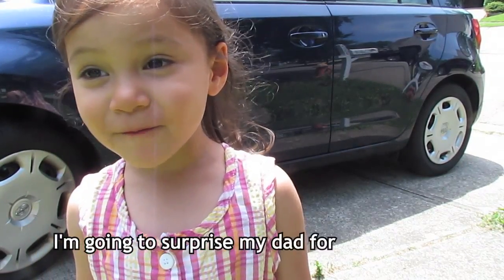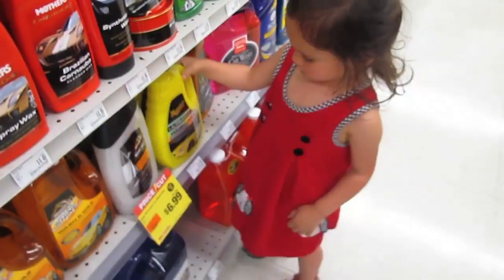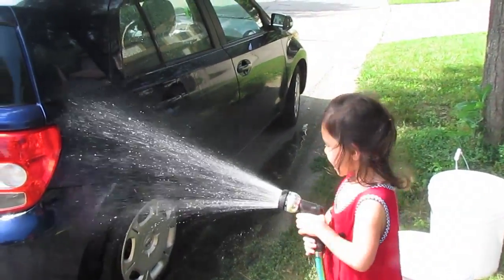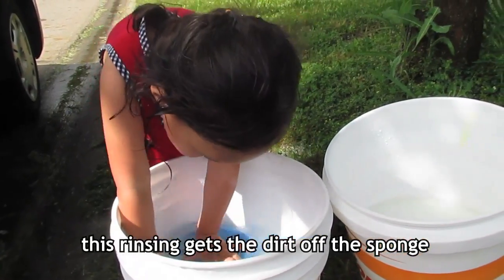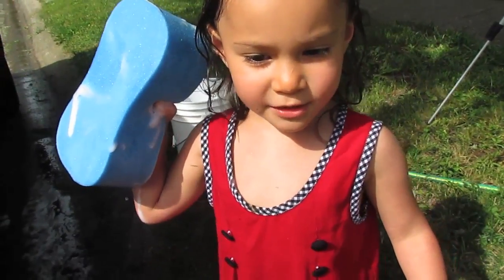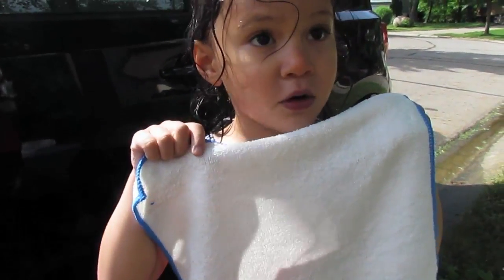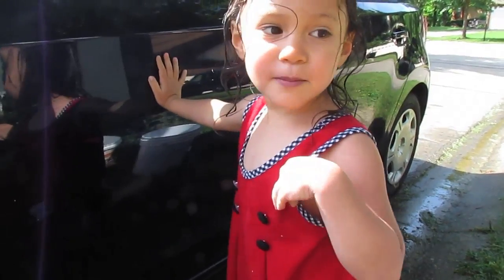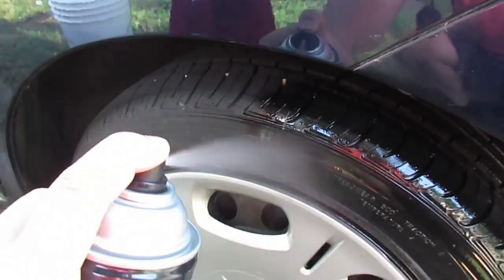How To Wash Your Car (Episode 11)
As a Father's Day special, we're excited to say that this is our first corporate partnership video! I want to give a special thanks to AutoZone for helping to make this happen. They gave us the supplies used in this video in return for mentioning the brand names. Although we're not sure how many future videos will involve corporate partnerships, it would be exciting to do more!

How To Do a Car Wash Steps

Step 1: Make sure you get some good car washing supplies. Although you can choose standard items (like regular towels instead of microfiber towels), there will be some drawbacks (such as scratches) and/or you might not get as good of a wash.

The supplies used in this video are: Pro Elite Microfiber cloths, Pro Elite sponge, Meguiar's Wash and Wax soap, Armor All glass wipes and Meguiar's Hot Shine tire spray.

Step 2: Park in the shade. That will help prevent from the soap drying out too fast and leaving residue.

Step 3: Hose off your car. This will help loosen any dirt and also cool off your car.

Step 4: Start by washing the top of the car. If you don't, dirt will slide down on areas you've already washed.

Step 5: As you finish scrubbing a section, hose it off. This is to prevent residue from drying. Make sure you rinse your sponge frequently to prevent dirt accumulation that may scratch your car's paint.

Step 6: After you finish washing your car, dry it off with your microfiber cloths. These hold more water and will be less likely to cause streaks than normal towels.

Step 7: Use your glass wipes to clean your windows. Don't use normal glass cleaners such as Windex. Windex has ammonia that can leave streaks on the window (and harsh glares when you drive) as well as ruin any tint you may have.

Step 8: If you want, use a tire spray to give your tires a nice new and shiny look. Follow the instructions such as not spraying the treads.